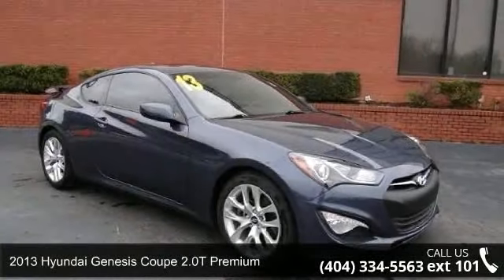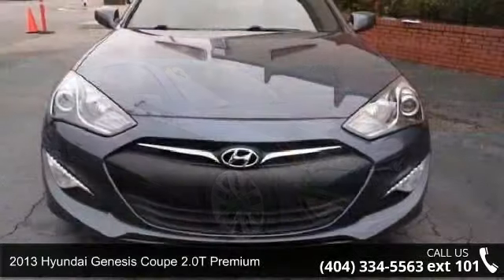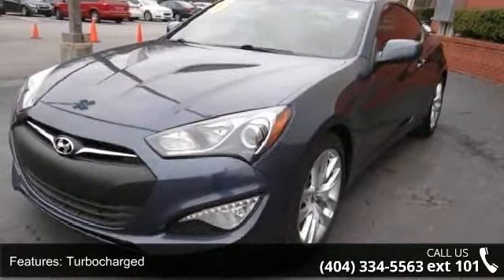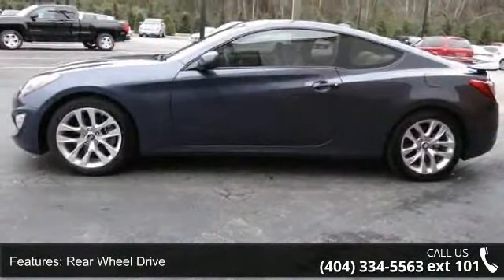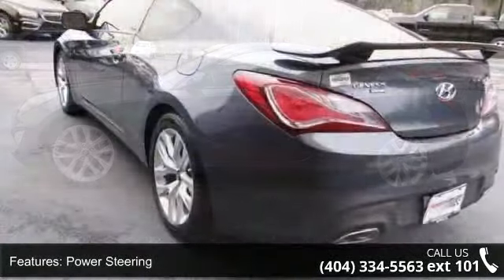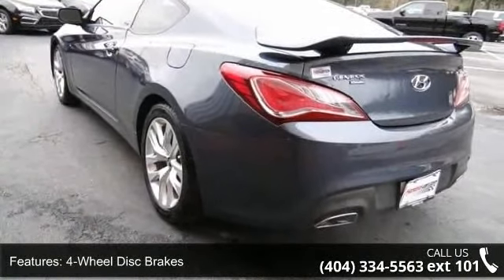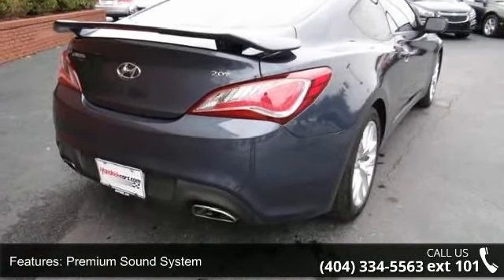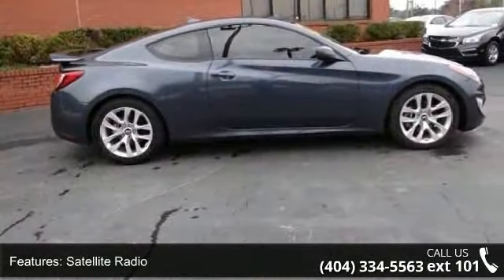2013 Hyundai Genesis Coupe 2.0T Premium - Rick Hendrick C...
Extra Clean, CARFAX 1-Owner. 2.0T Premium trim, Parabolica Blue exterior and Grey interior. Leather Seats, NAV, Sunroof, Premium Sound System, Satellite Radio, Alloy Wheels, Overhead Airbag, Serviced here, Non-Smoker vehicle, Local Trade In. KEY FEATURES INCLUDE: Leather Seats, Navigation, Sunroof, Premium Sound System, Satellite Radio Rear Spoiler, MP3 Player, Keyless Entry, Remote Trunk Release, Steering Wheel Controls. 2.0T Premium with Parabolica Blue exterior and Grey interior features a 4 Cylinder Engine with 260 HP at 6000 RPM*. Serviced here, Non-Smoker vehicle, Local Trade In. EXPERTS REPORT: CarAndDriver.com's review says This sporty two-door is the outlier in Hyundai's rather reserved lineup.. Approx. Original Base Sticker Price: $28, 800*. WHO WE ARE: The Southeast's #1 Chevy Dealer!